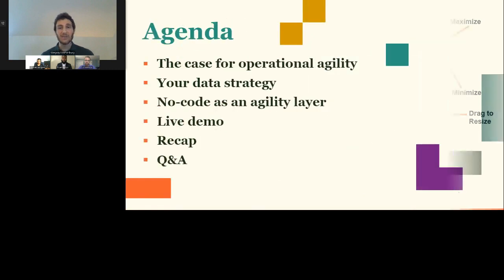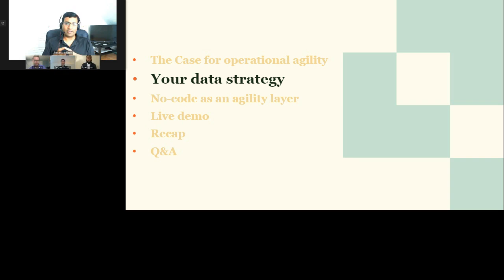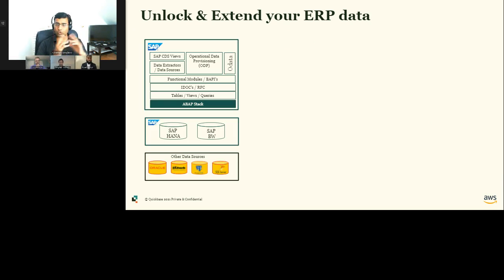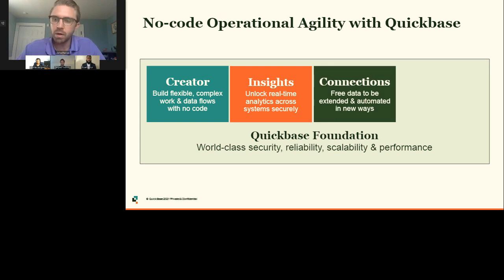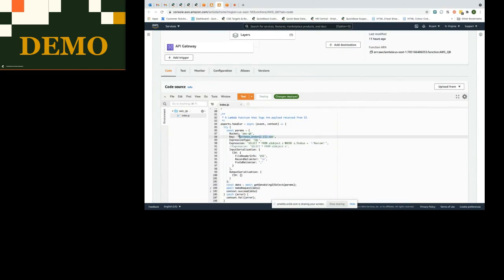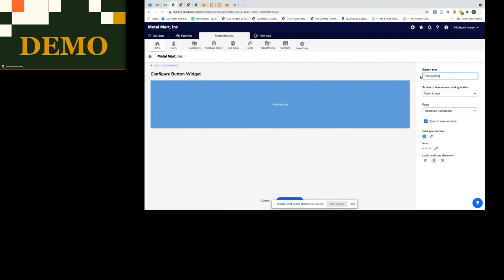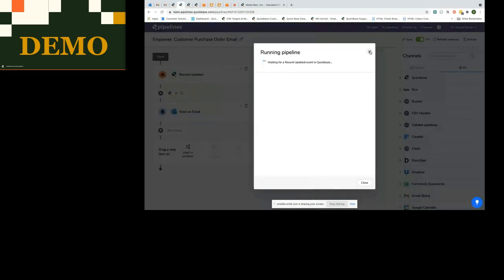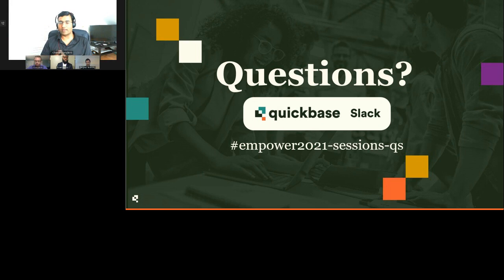AWS & No Code Making Big Data Accessible Across Your Organization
Organizations have invested hundreds of thousands of dollars, connected every system, and pushed their data into SAP and data lakes. But when workflows change, data must be modified, or performance needs to be analyzed, working with these systems can become a major resource drain, especially in a world where the only constant is change. Learn how to overcome these challenges by building flexibility into your data strategy and integrating your systems with Quickbase. This session includes live demos and Q&A with members of the AWS and Quickbase teams.